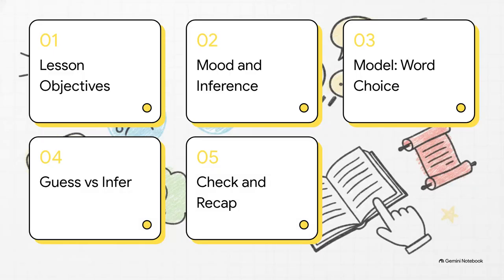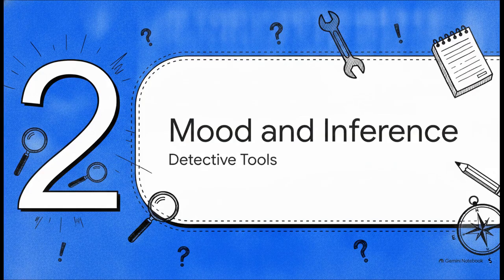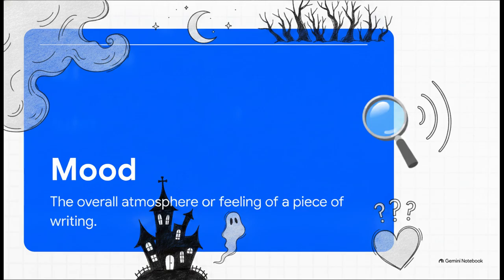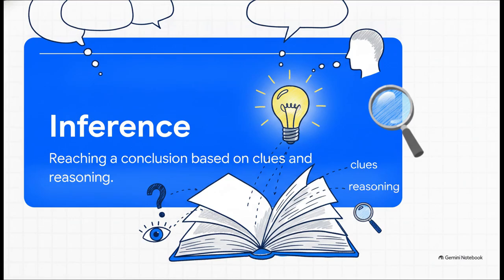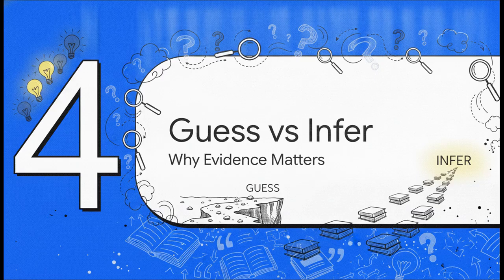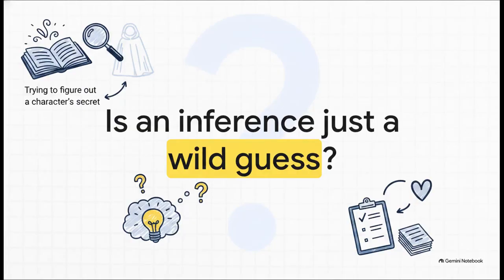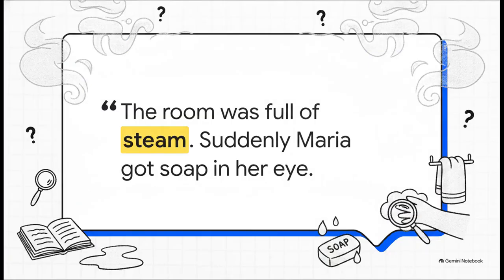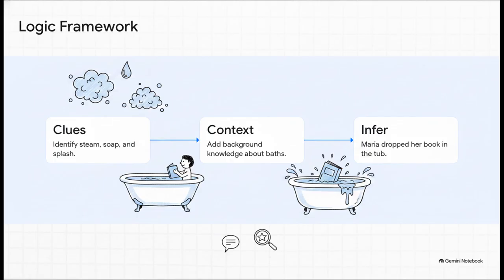Grade 9 English: Mood and How Writers Create It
Learn what mood is, how to infer it, and how writers create mood through word choice, with a step-by-step analysis model.

Chapters:
0:00 Intro
0:49 Section 1: Objectives
1:31 Section 2: Mood and inference
2:53 Section 3: Analysis model: word choice
4:01 Section 4: Guessing vs. inferring
5:05 Formative check and recap

Grade 9 English U03 L02 — Identify mood and analyze how writers convey mood throu…